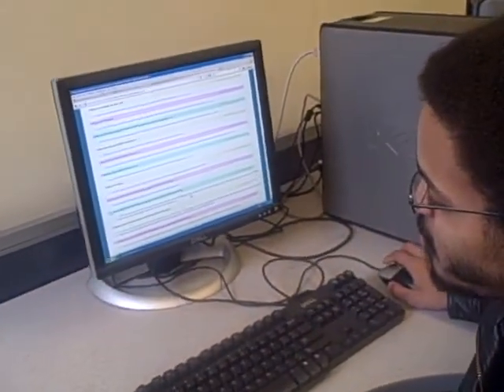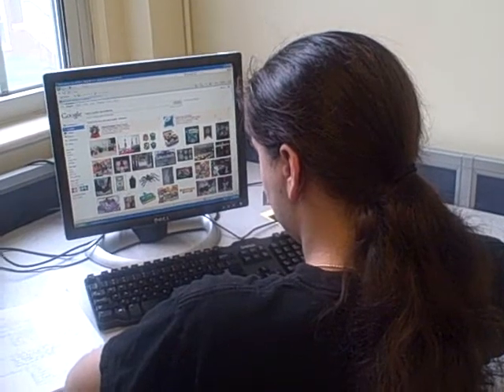Harry Potter Book Report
So this is for a class. All songs in this belong to the respective artists and the pictures we got from google pictures. The idea behind this is that instead of a boring paper book report, the students will demonstrate their knowledge of the book (not necessarily Harry Potter but any book) that they were to read by putting together a themed party.